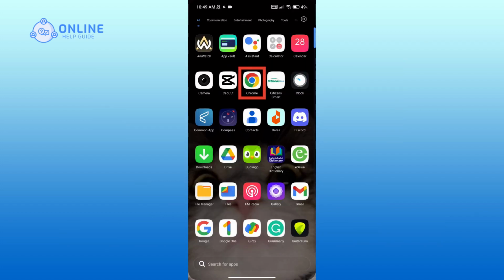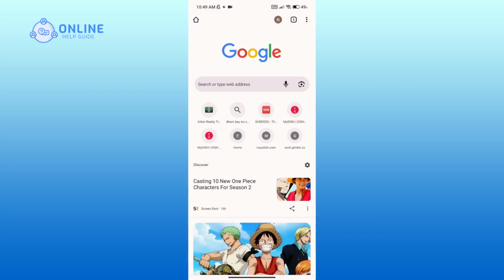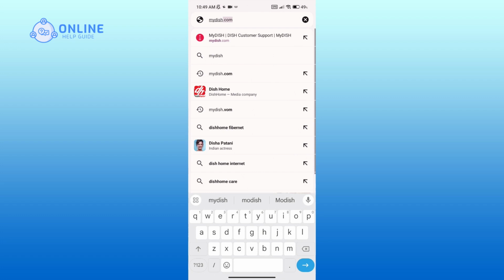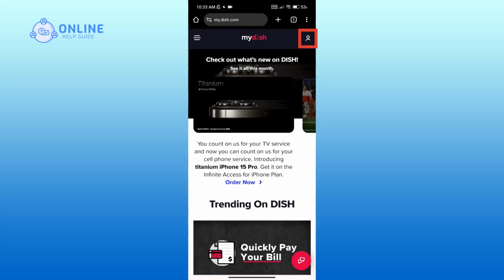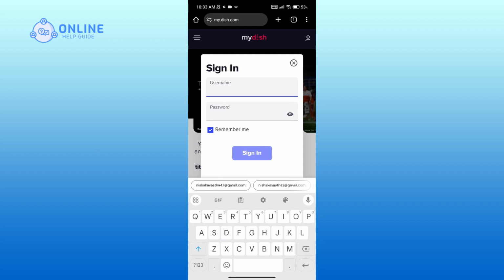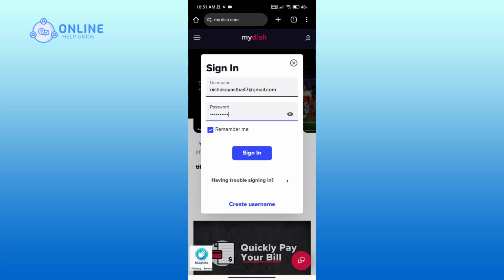MyDISH.com Account Sign In: How to Login to Your MyDISH.com Account?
Access your DISH services online. Our guide provides step-by-step instructions on how to securely log in to your MyDISH.com account for account management.

Chapters
00:00:00 Intro
00:00:18 Login to Your MyDISH.com Account
00:00:57 Outro